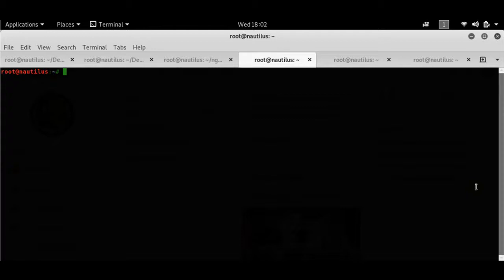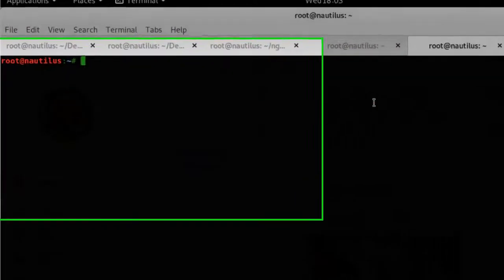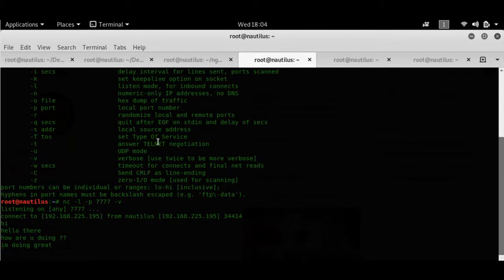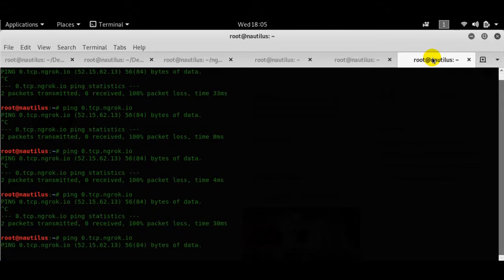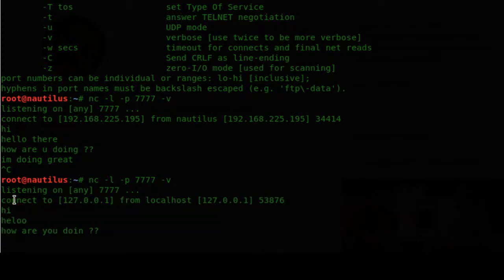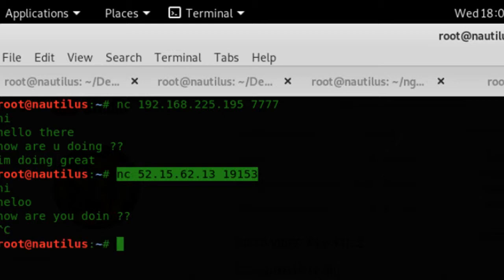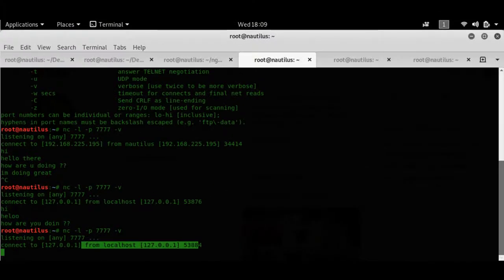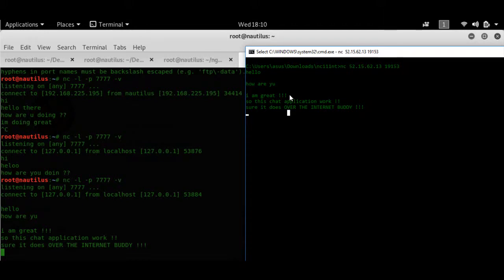HOW TO DEVELOP YOUR OWN CHAT APPLICATION AND CHAT WITH YOU FRIEND OVER LAN AND OVER INTERNET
Hello Guys,

I am back with another tutorial video , and today I am going to demonstrate and teach you how you can develop your own chat application to chat with your friends, not only on LAN but also OVER THE WAN .INTERNET ...GLOBALLY !

watch till the very end to understand the concept and apply it to develop your own chat app , and chat with your friends globally !!!